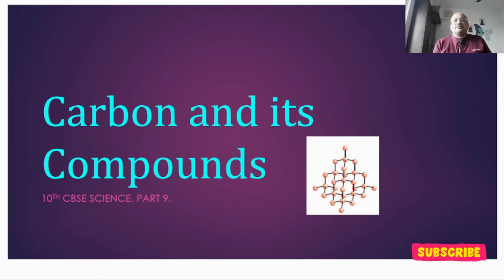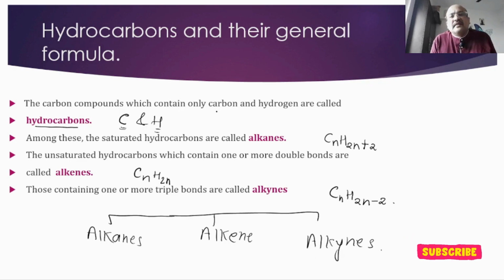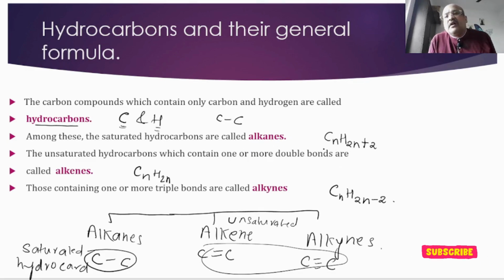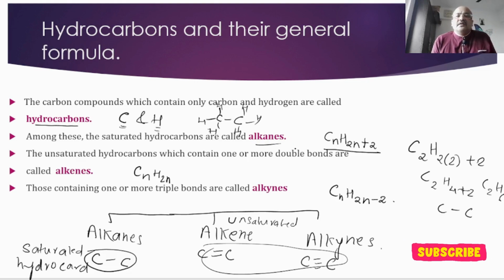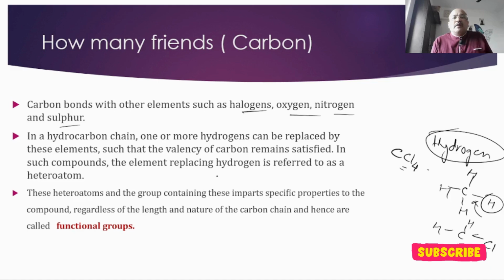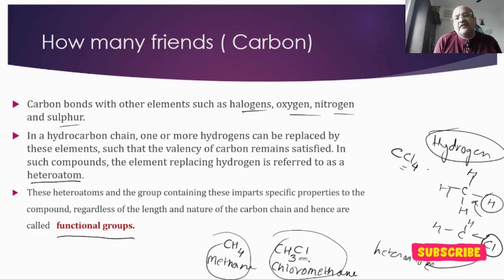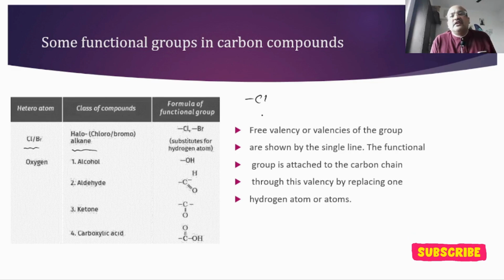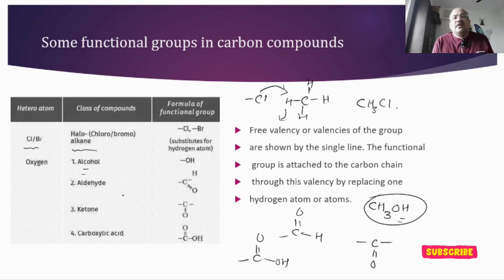10TH CBSE SCIENCE | CH-4 CARBON AND ITS COMPOUNDS | PART-9